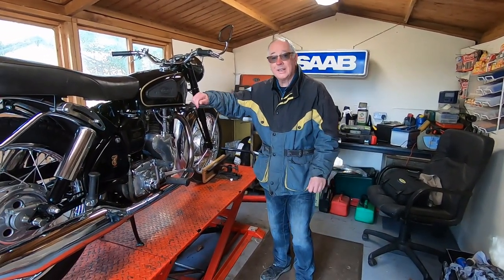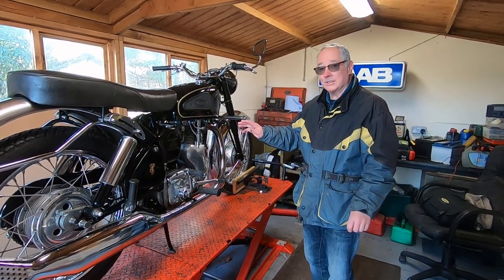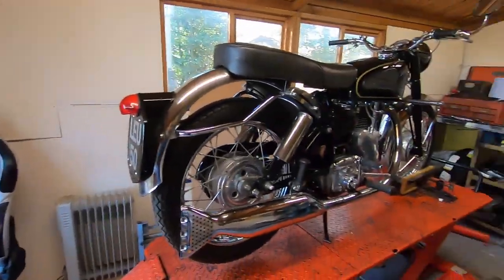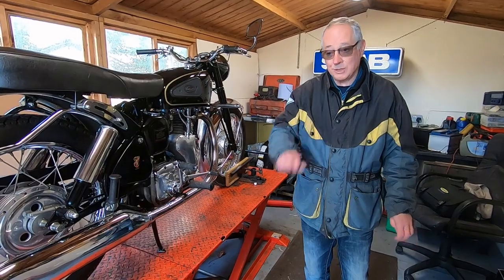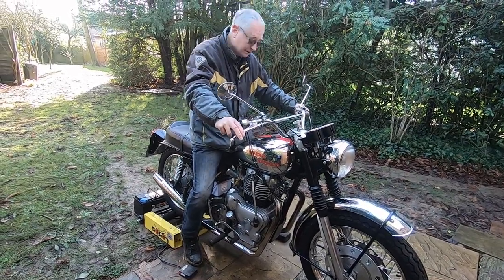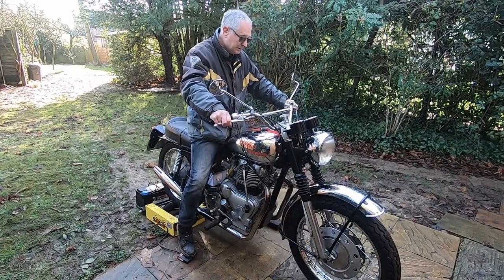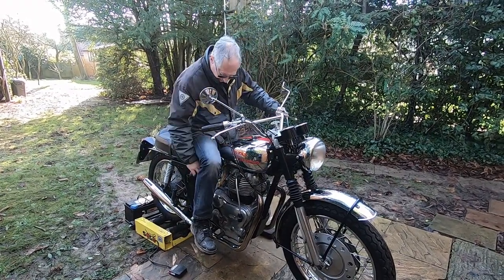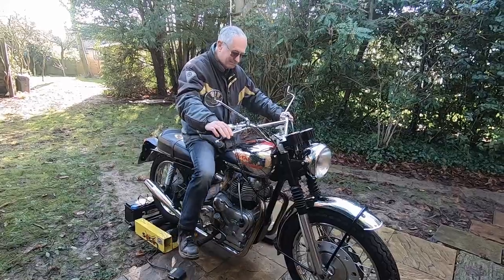Starting a Velocette Venom on a Paddock Roller Starter.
Trying to start Royal Enfield Interceptor with Paddock Roller Starter.
Eventually starting Velocette Venom.